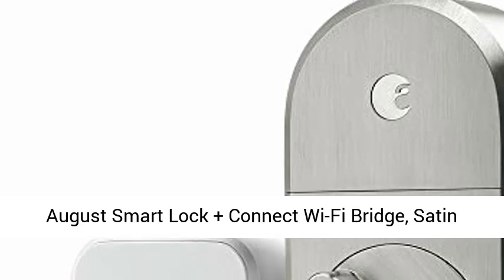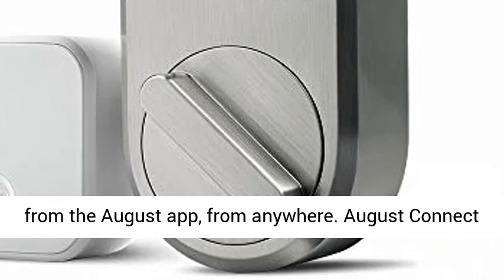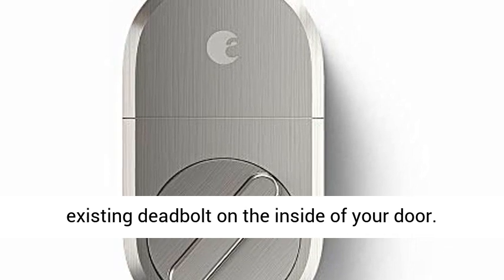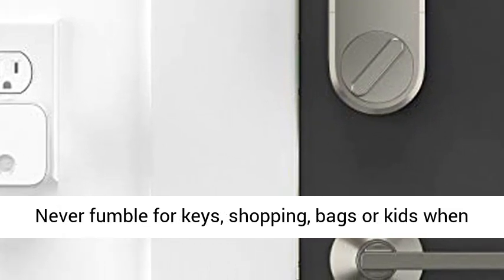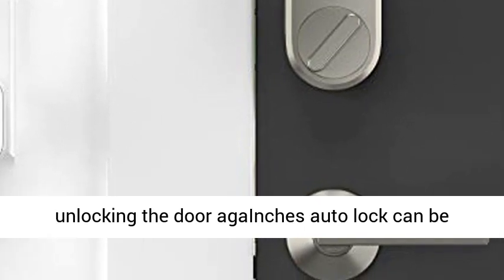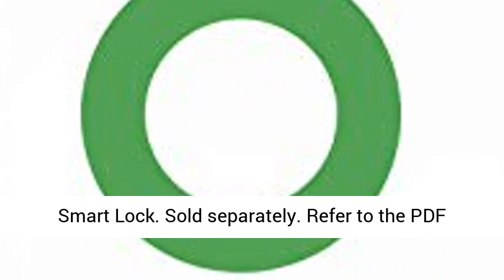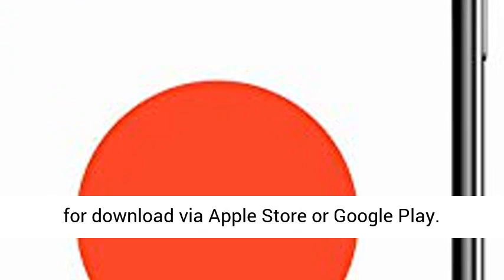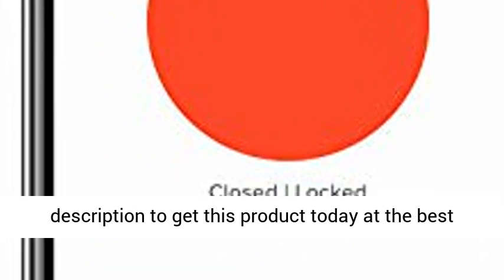August Smart Lock + Connect Wi Fi Bridge, Satin Nickel, Works with Alexa, Keyless Home Entry from An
August Smart Lock + Connect Wi-Fi Bridge, Satin Nickel, Works with Alexa, Keyless Home Entry from Anywhere Lock and unlock your door, grant keyless access and keep track of who comes and goes, all from the August app, from anywhere
August Connect Wi Fi Bridge included so you get voice integration and remote access right out of the box
Keep your existing lock and keys. Simply attaches to your existing deadbolt on the inside of your door. Install in under 10 minutes with just a screwdriver
Only August has Door Sense, a sensor that tells you if your door is securely closed or left opened
Unlocks automatically as you arrive. Never fumble for keys, shopping, bags or kids when unlocking the door agaInches auto lock can be timed to lock as the door closes
Add an August Smart Keypad for secure key-code entry to your lock. Sold separately
Biometric Verification Opt in to use your smartphone’s fingerprint or facial recognition as an added security verification before operating your lock remotely."